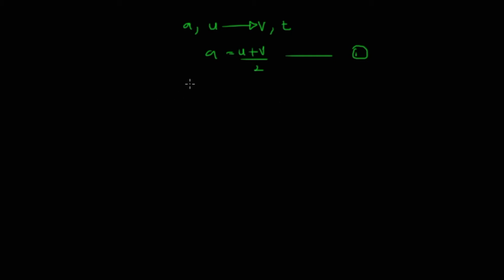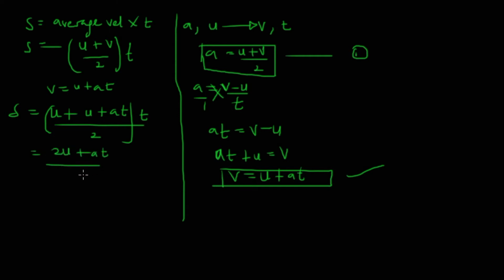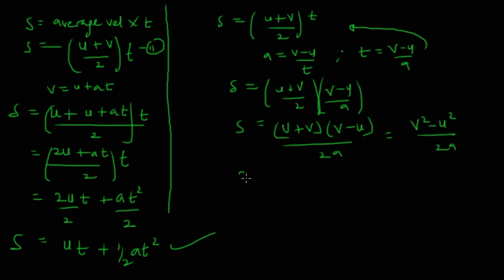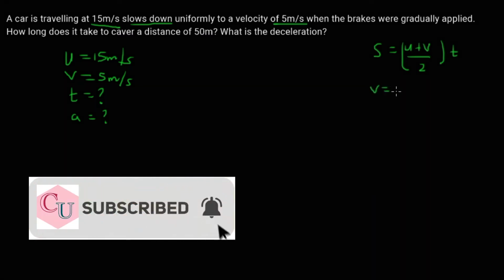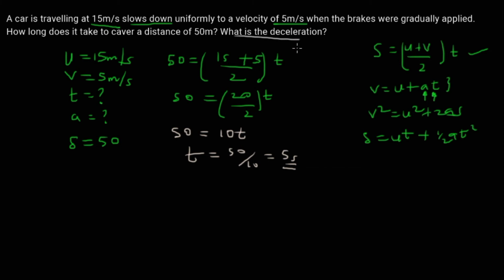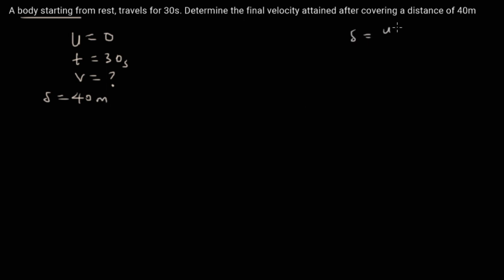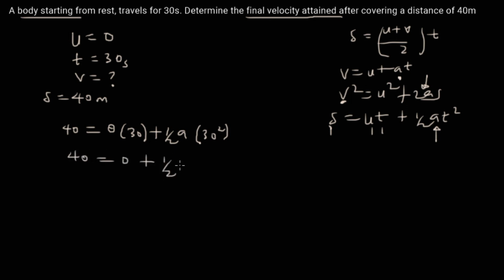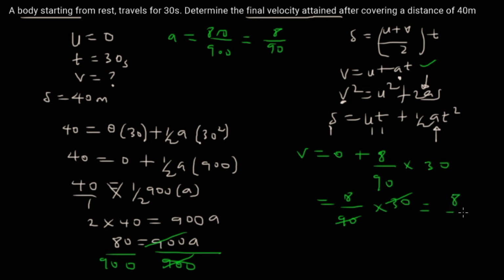Equations Of Motion | Physics Problems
This video gives the explicit derivation, explanations and application of the Equations of motion.